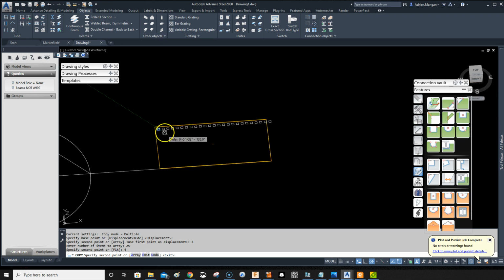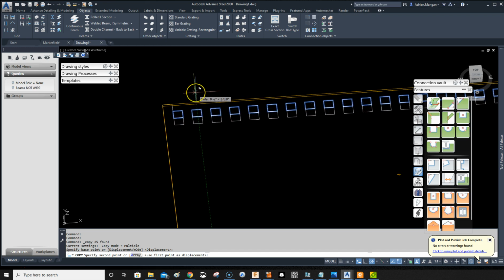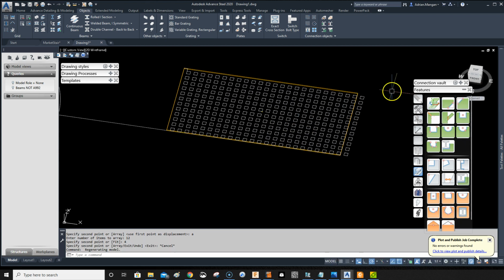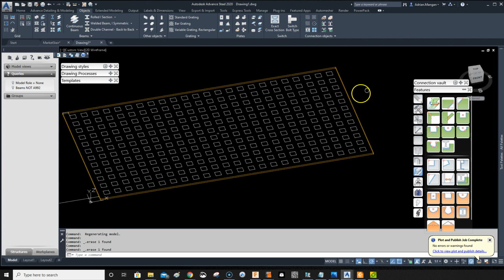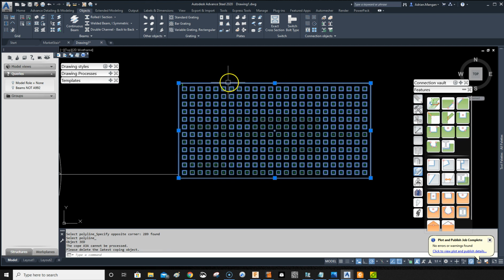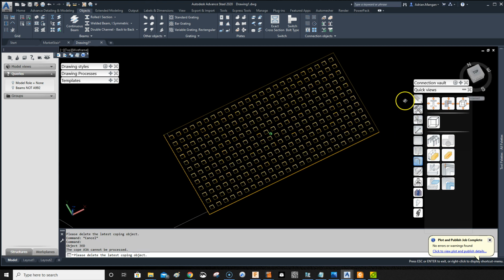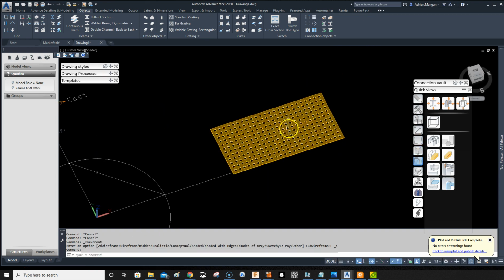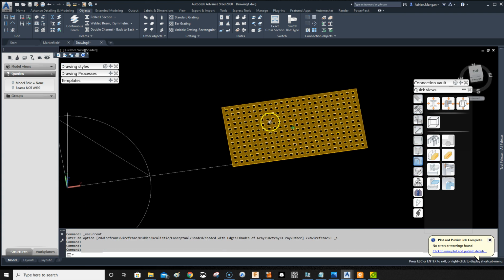Advance Steel - Polygon Contour, UCS.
Quick Plate Features Video.